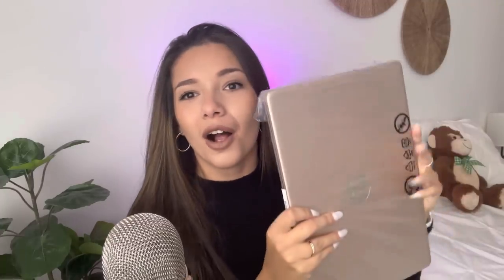ASMR - *New Laptop Unboxing*